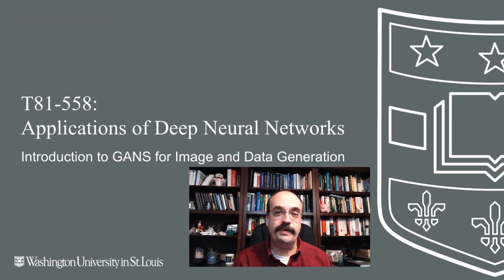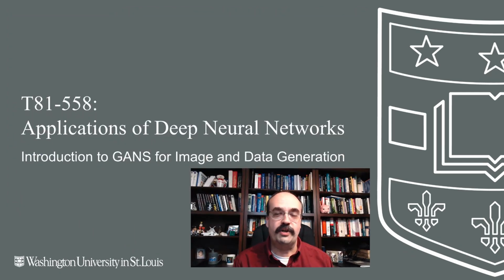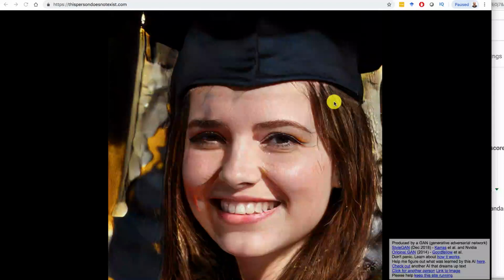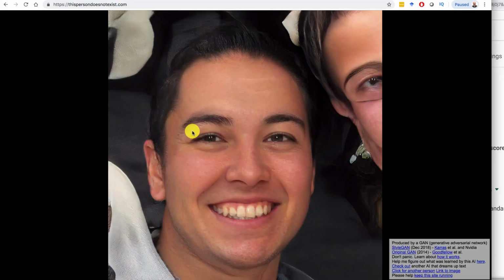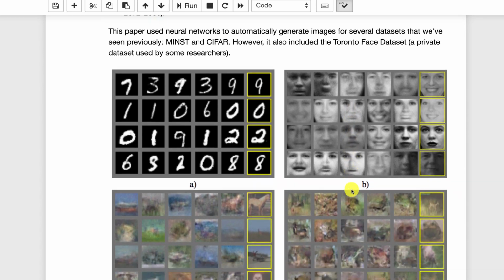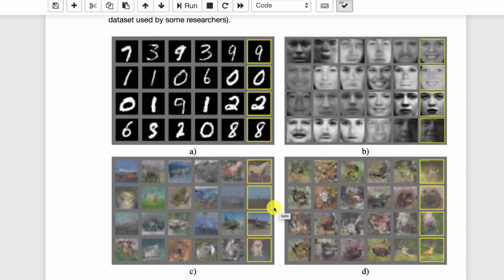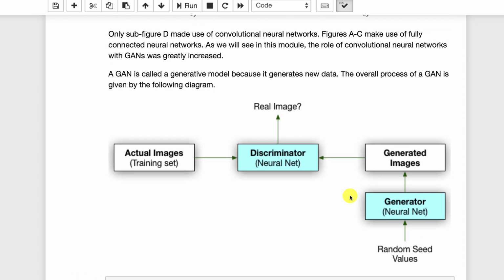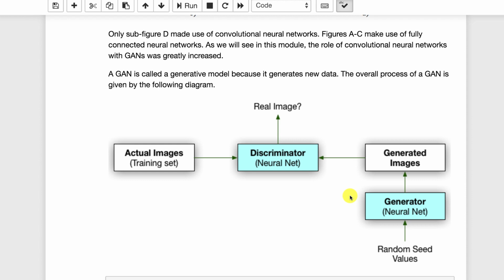Introduction to Generative Adversarial Neural Networks (GANs) for Image and Data Generation (7.1)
Generative Adversarial Neural Networks (GANs) can generate fake data based on input data.  The input data is often images, such as human faces.  Two neural networks train as a pair.  The generator learns to produce better images that might fool the discriminator.  The discriminator learns to discriminate the images produces by them generator from real images.